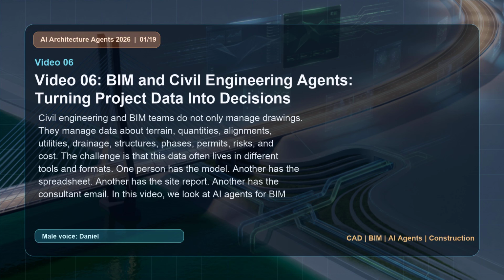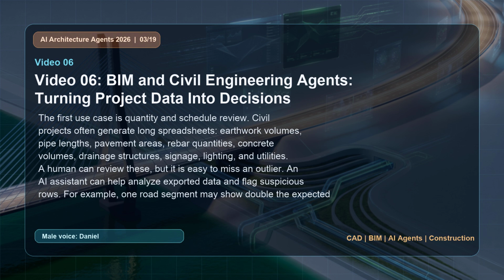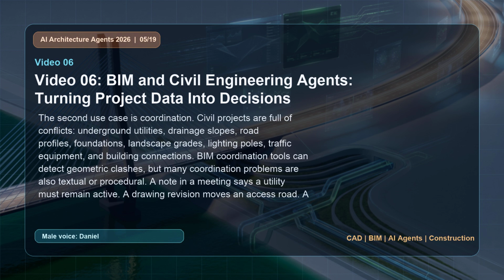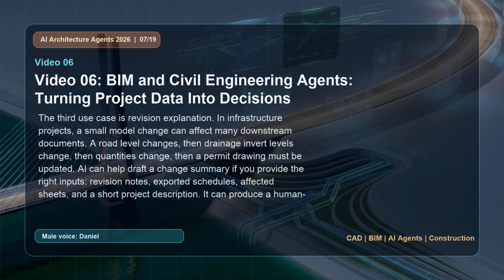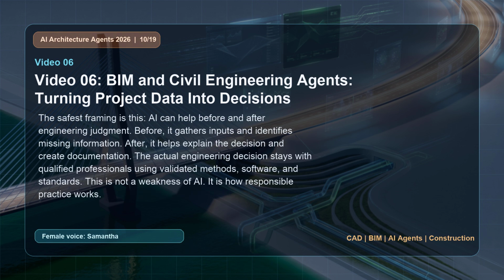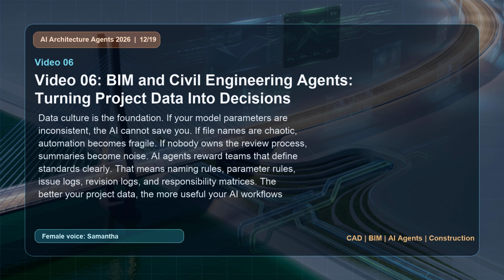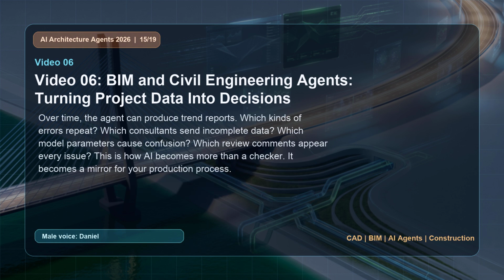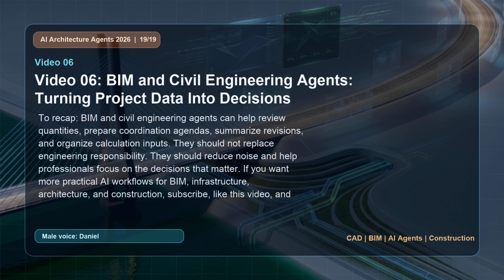BIM and Civil Engineering Agents: Turning Project Data Into Decisions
English explainer for architects, interior designers, civil engineers, CAD/BIM users, and construction professionals.

This episode explains practical AI-agent workflows for architecture and construction: documents, CAD/BIM automation, design review, research, RFIs, cloud workflow automation, and educational video production.

AI tools can improve productivity, but final technical, code, legal, safety, cost, and construction decisions remain with qualified professionals.